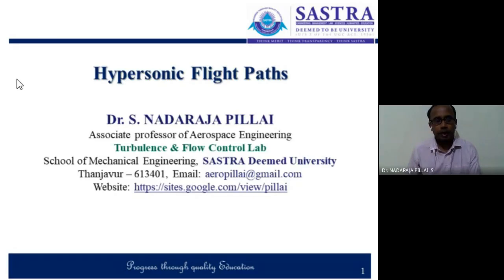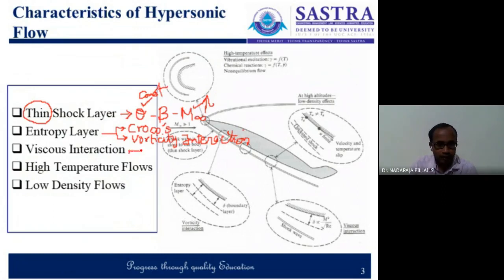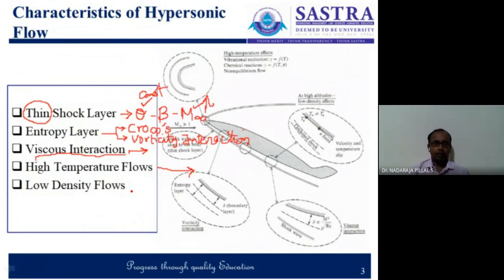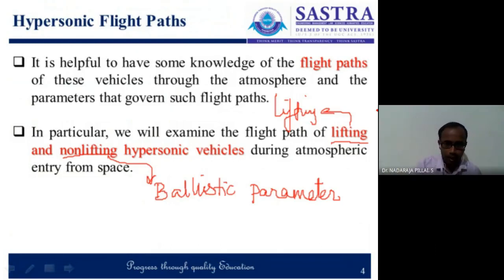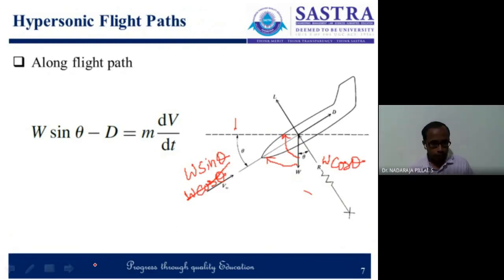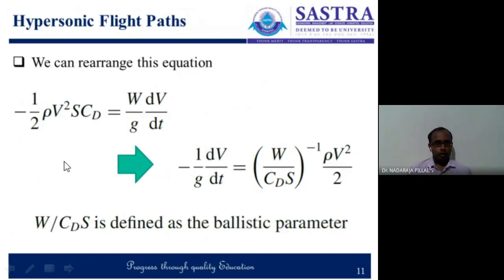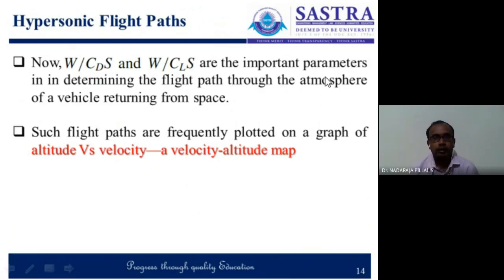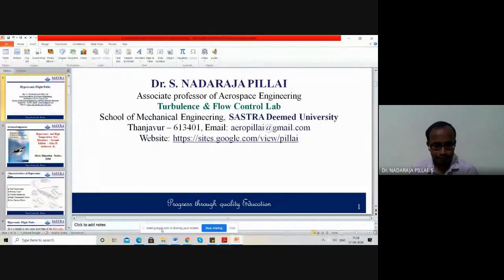Hypersonic Flight Paths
Hypersonic flight paths and the governing parameters like Ballistic entry and Lifting entry.